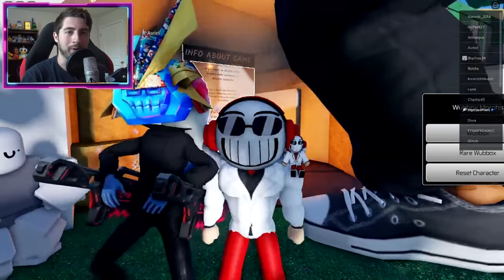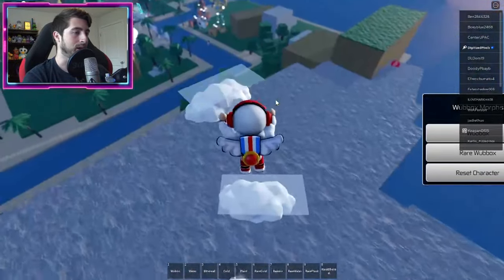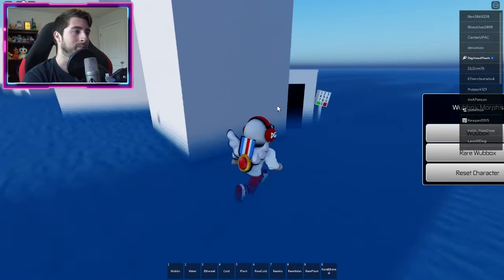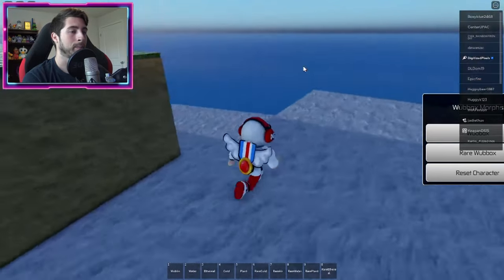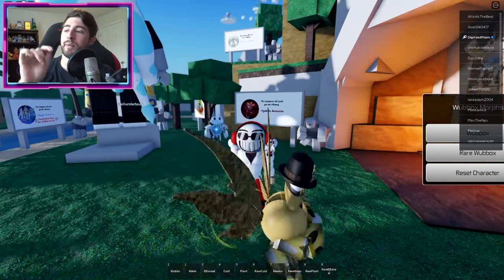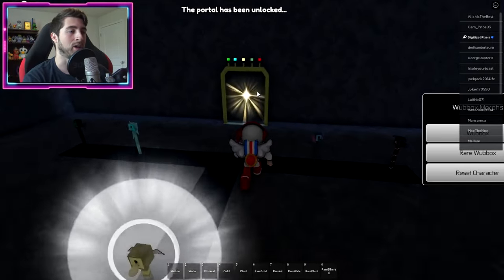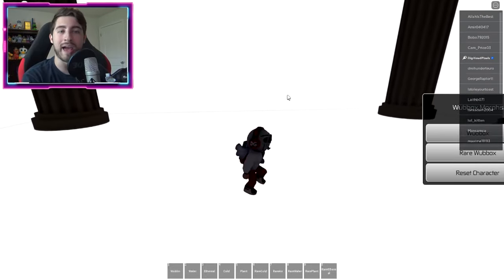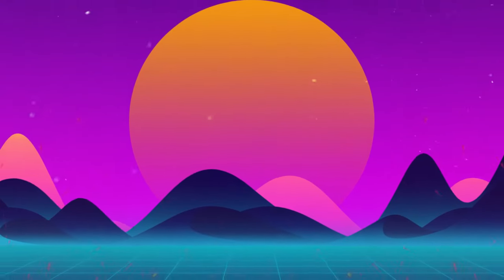How to get ALL 7 EPIC WUBBOX BADGES (2023) in UNTITLED MSM ANIMATIONS - Roblox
In this video, I'll be showing you guys how to get ALL 7 EPIC WUBBOX BADGES (2023) in UNTITLED MSM ANIMATIONS!

Timestamps:

0:00 intro
0:20 plant epic
0:40 air epic
1:23 water epic
1:35 cold epic
2:22 light epic
2:40 earth epic
3:46 gold epic
6:14 showcase/outro